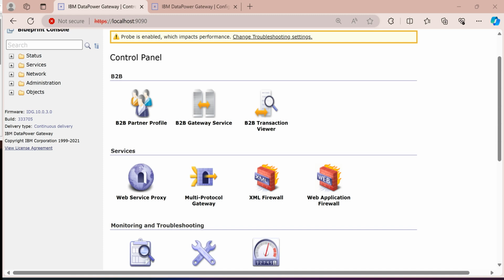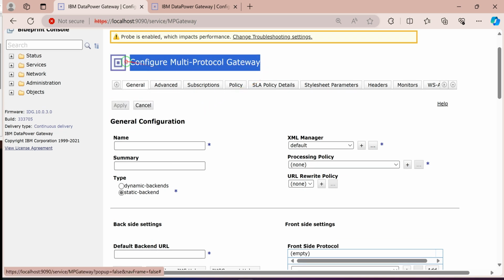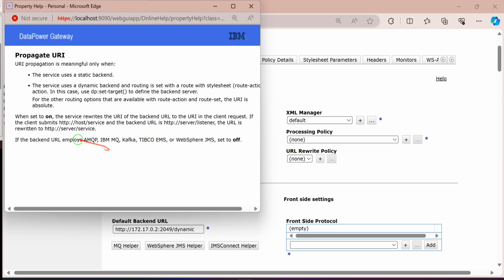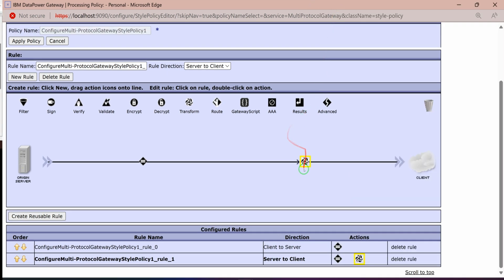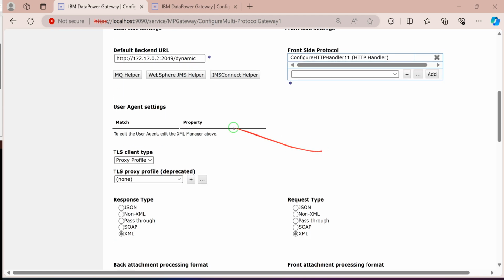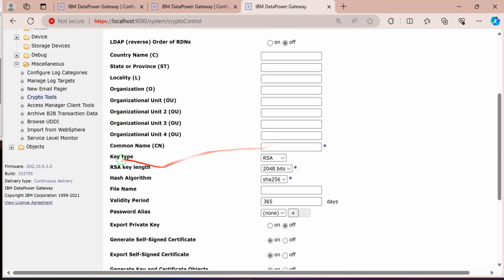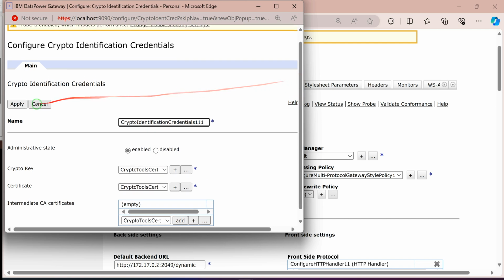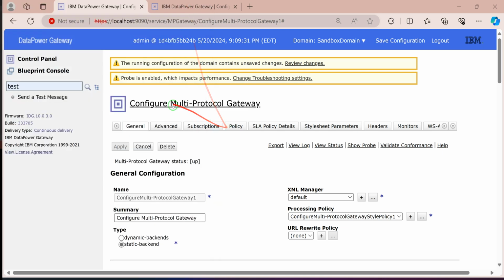8 Configure Multi Protocol Gateway with XSLT in IBM DataPower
How to Configure Multi Protocol Gateway with XSLT in IBM DataPower